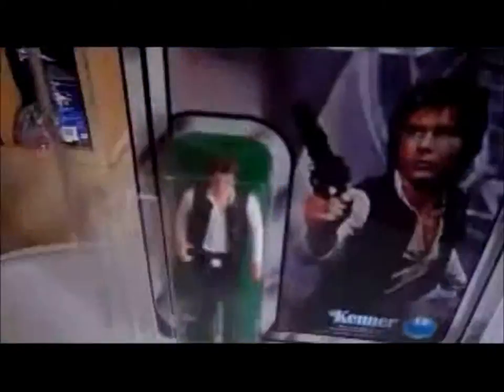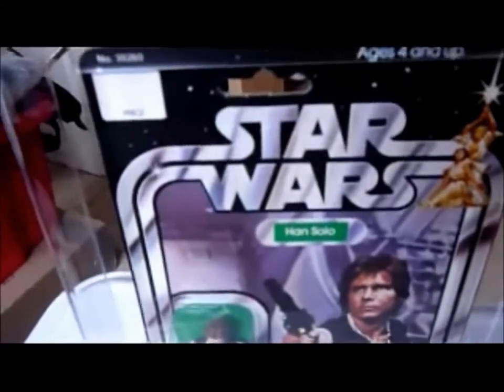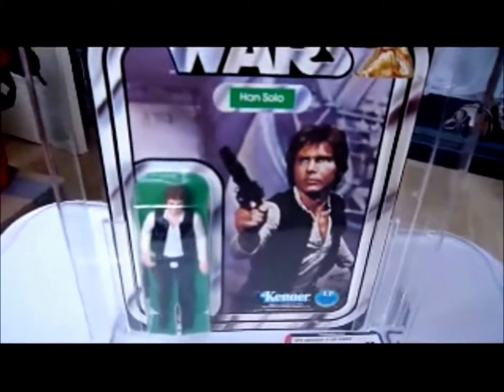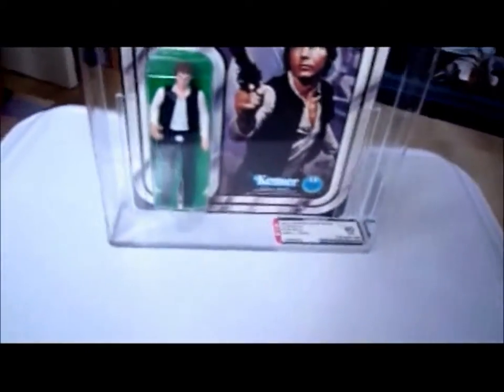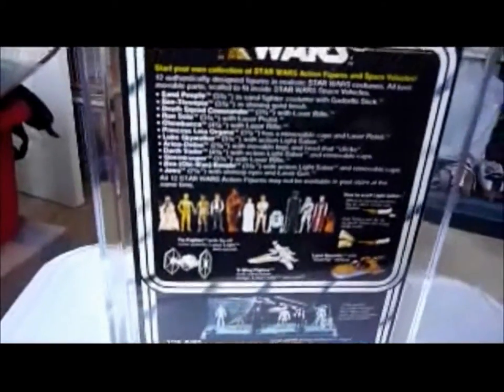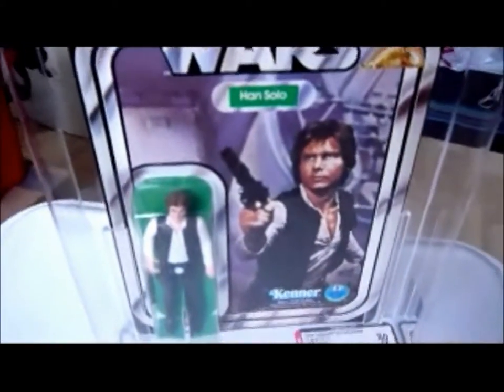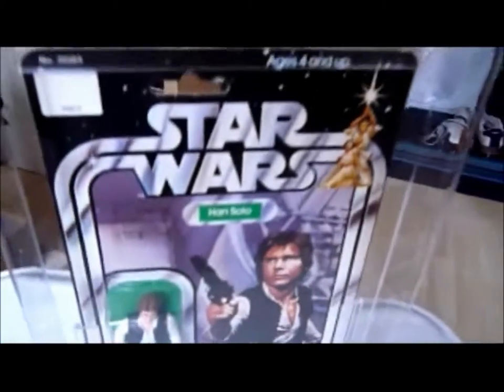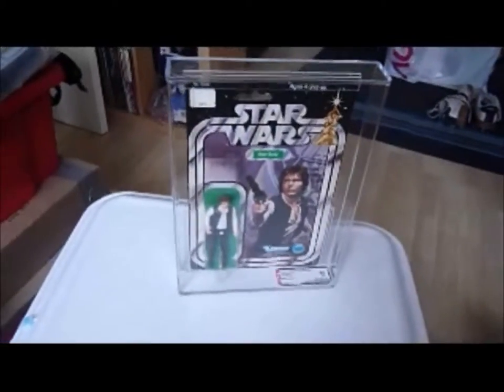HAN SOLO-SMALL HEAD 12 BACK-SUPER HTF! 1978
EASILY ONE OF THE HTF VINTAGE STAR WARS ACTION FIGURES
HAN SOLO-SMALL HEAD ON A 12 BACK CARD AFA 80! YOU R TALKING PLENTY DORAH'S!
I HAVE BEEN AFTER THIS ONE FOR MANY YEARS! HTF THAN TRILOGO YAK FACE!!! THIS IS THE FIRST RELEASE OF THE VINTAGE HAN SOLO BACK IN 1978! THIS WAS THE FIRST STAR WARS FIGURE I EVER HAD! THOUGH THAT WOULD HAVE BEEN ON A PALITOY CARD! THIS FIGURE IS EVEN RARER ON AN ESB CARD! STILL ON A 12 BACK CARD THIS WAS EXPENSIVE! NOT HELPED BY BLOODY HMC! THE SCUM ADDING A CUSTOM CHARGE!!! RIP OFF BRITAIN! YES THIS IS A LONG VIDEO- BUT THIS IS A SUPER HTF AND VERY EXPENSIVE FIGURE! SO IT DESERVES THE TREATMENT!